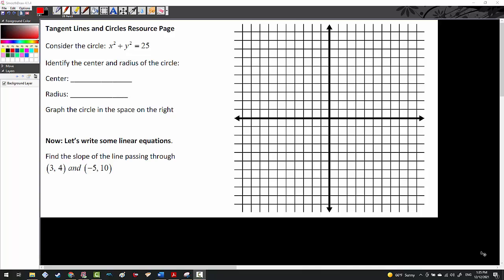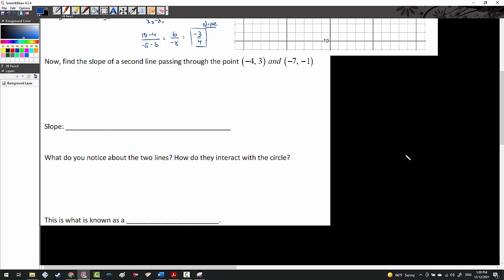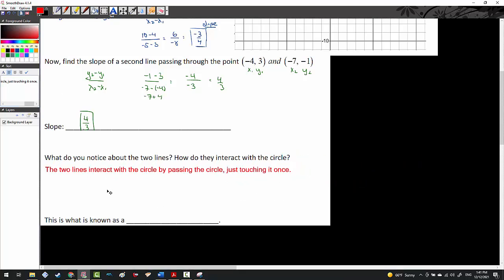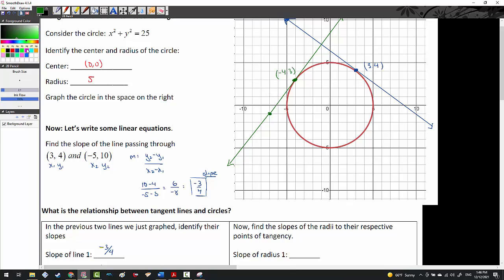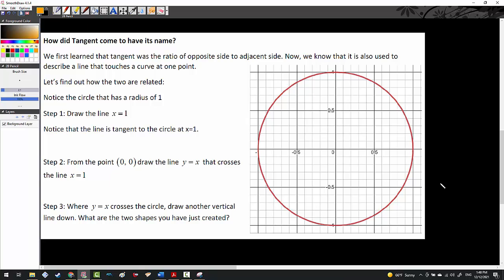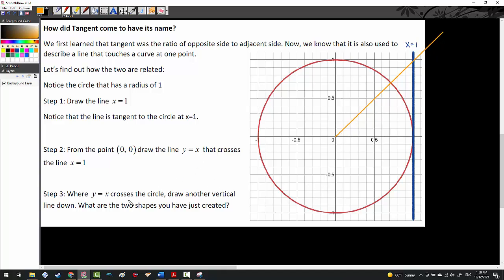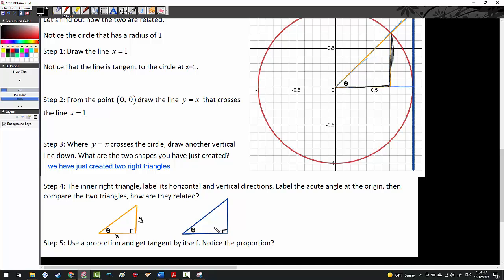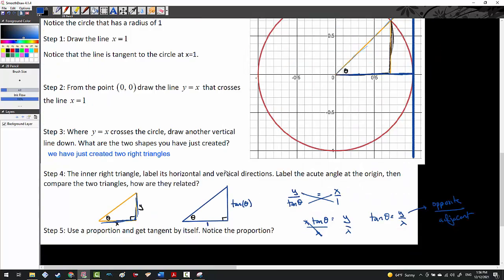Chapter 10 2 4 Tangent Line